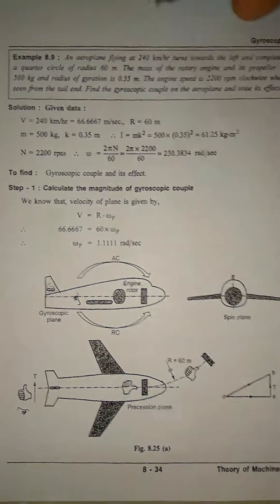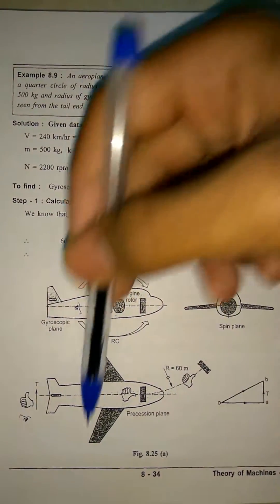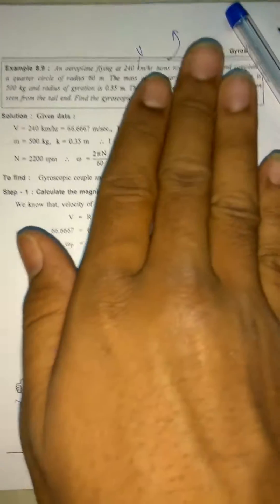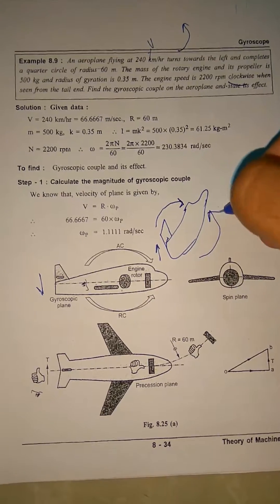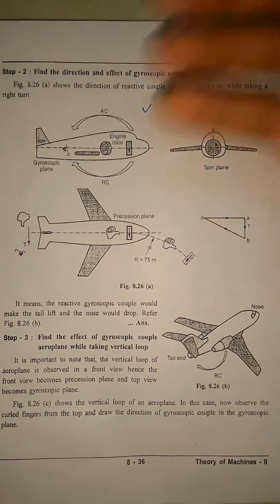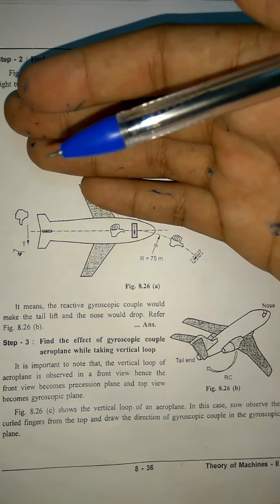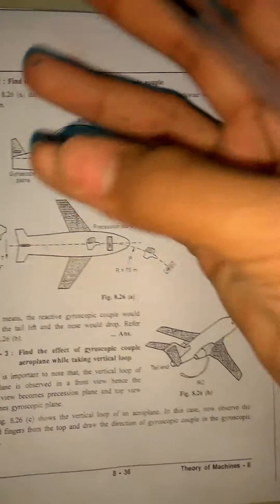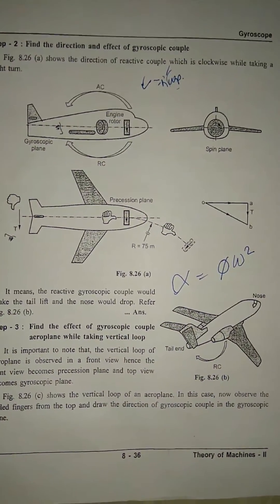Gyroscope Aeroplane | Sums | Problems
Gyroscope is very easy and you can easily score full marks in it.
Practise regularly and you are good to go!